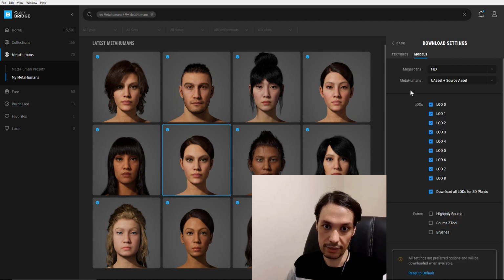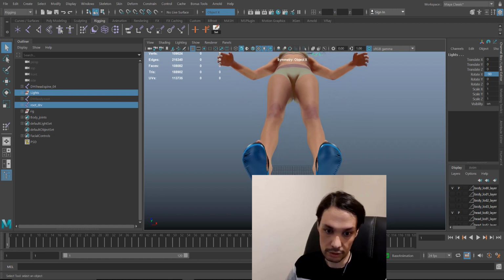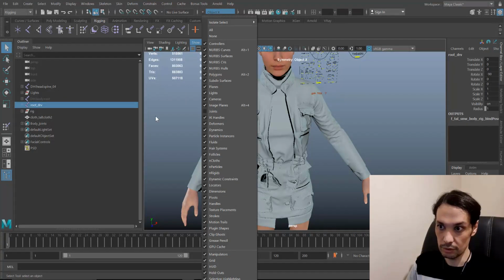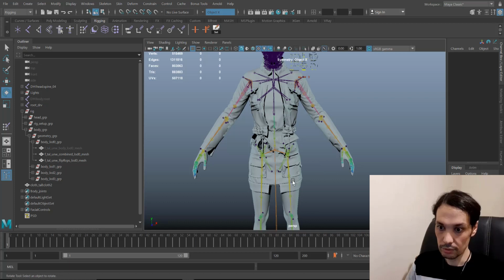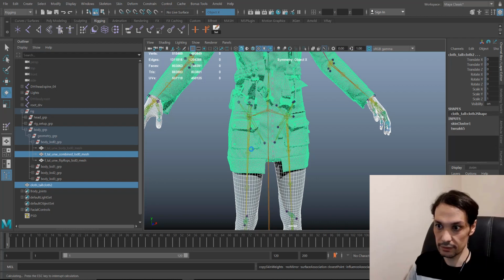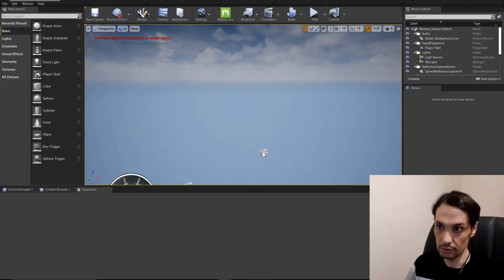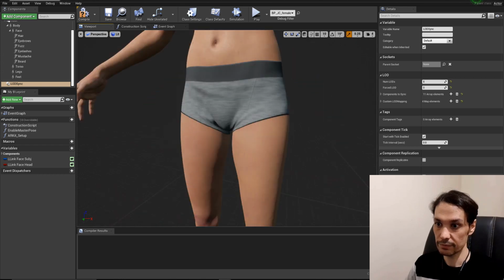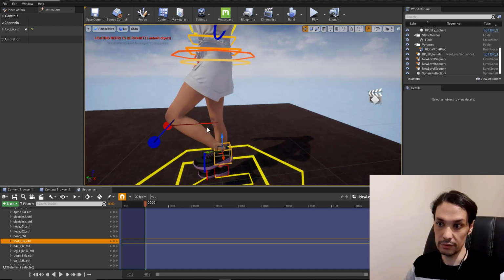Metahuman custom cloth in Autodesk maya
in this tutorial, I'm going to show you how you can attach any cloth to a Metahuman character using Autodesk Maya.